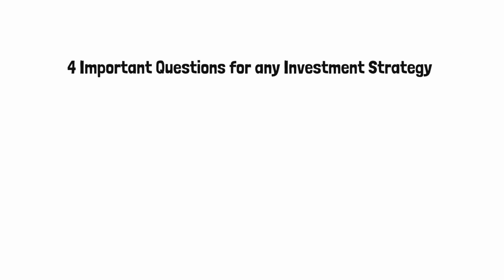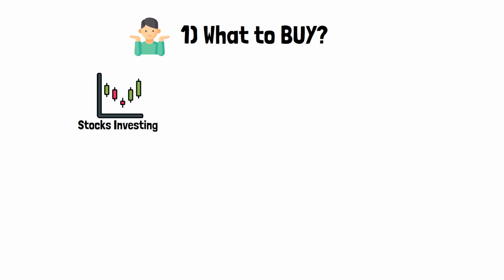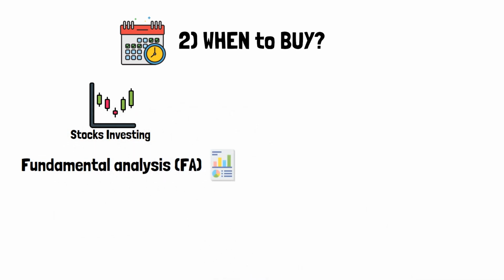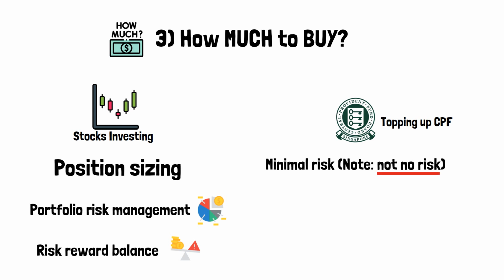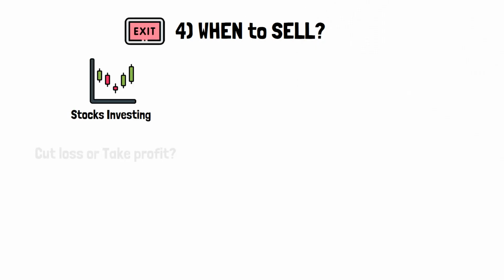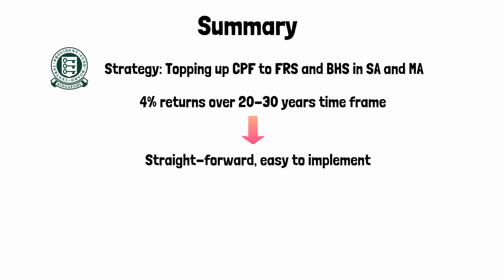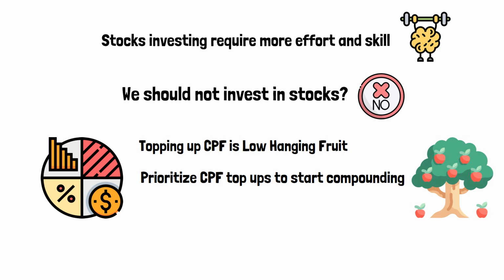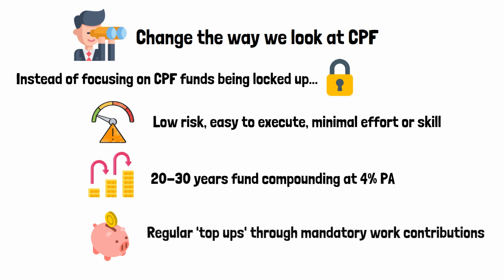CPF Top-ups: Why you should take advantage of the low hanging fruit?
Analyzing CPF top-ups in the perspective of investing in stocks, topping up to CPF is the low hanging fruit that we should take advantage of.